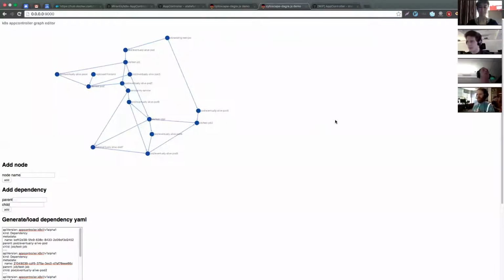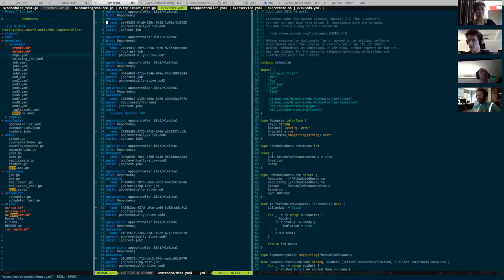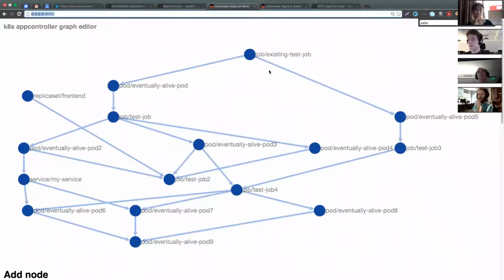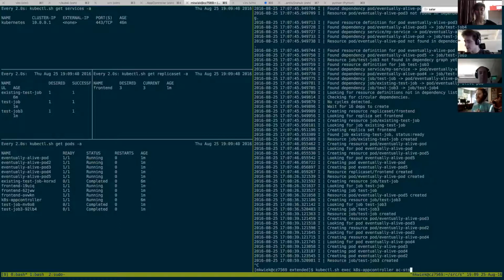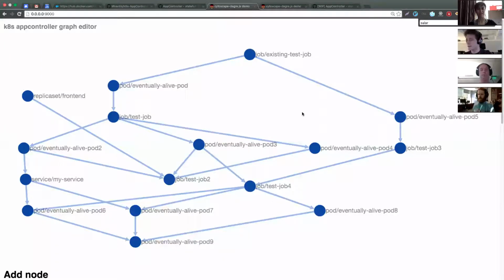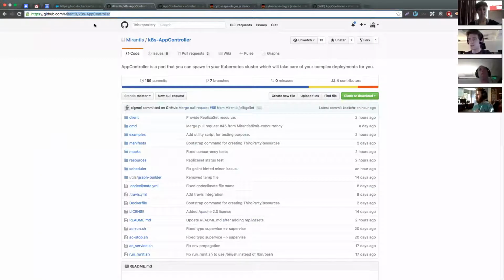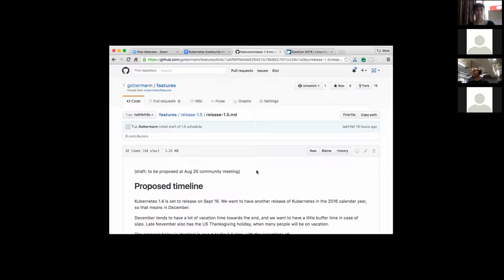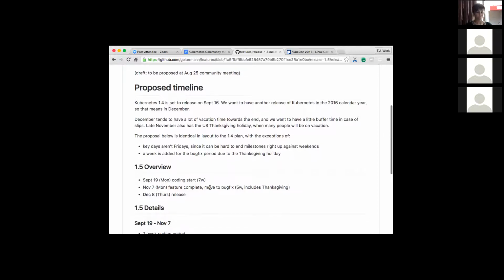Kubernetes Community Meeting 20160825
Demo AppController,  SIG-Docs report, 1.4 release update, 1.5 milestone update, K8s Dev Summit teaser,  feature repo update.